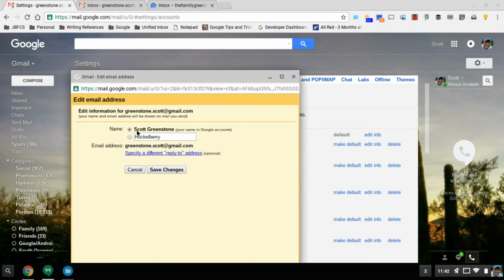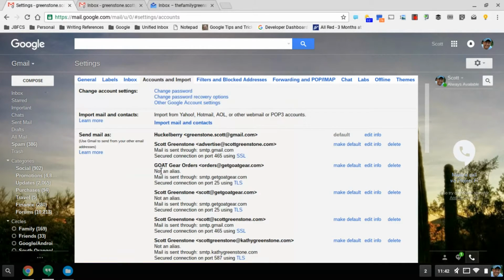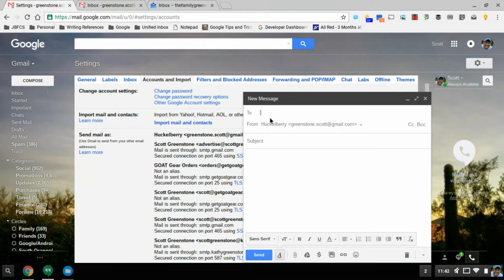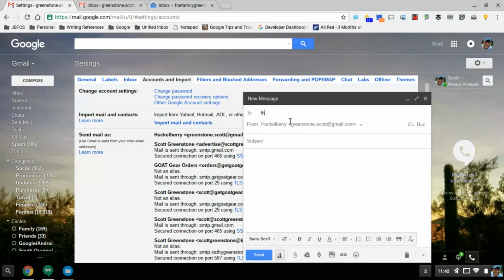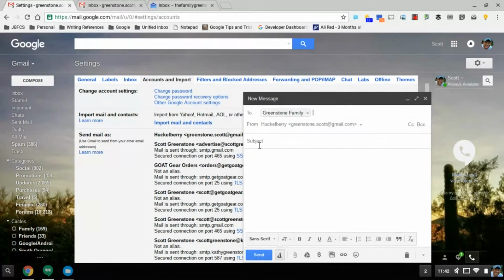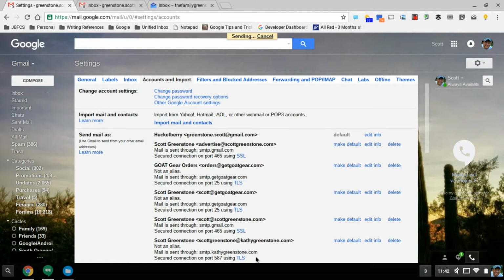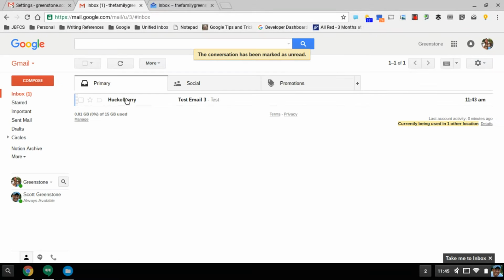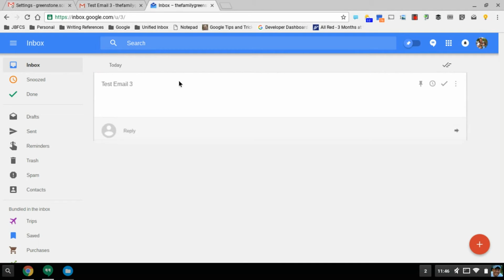Gmail Change Sender Name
A quick how to on changing your sender name in Gmail.